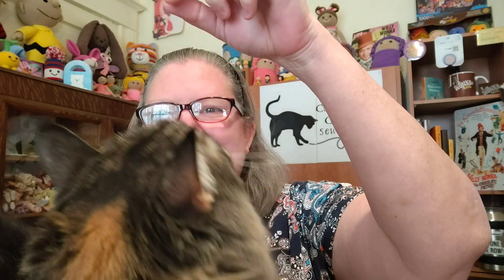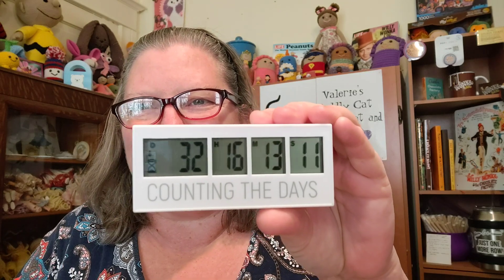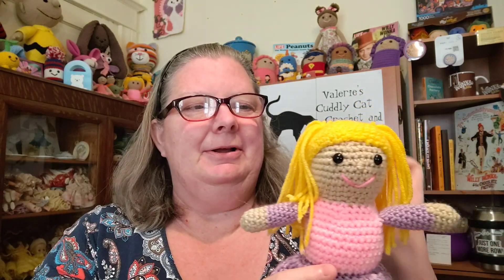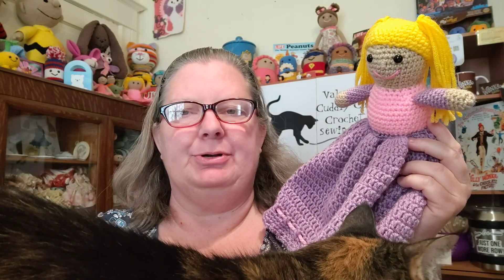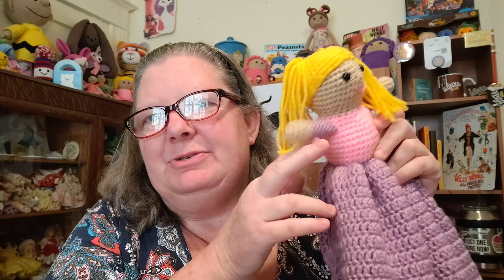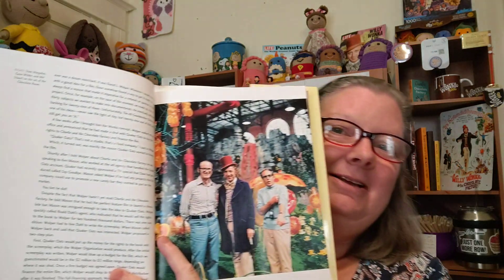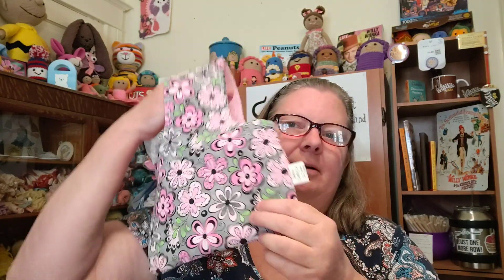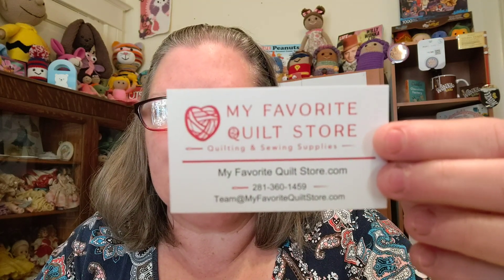Chatty Sunday and a Bag Update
Here's the link to my 2022 contest rules video. The rules start 13 minutes into the video and end around 18 minutes:

My Feel Better Friends Wish List: